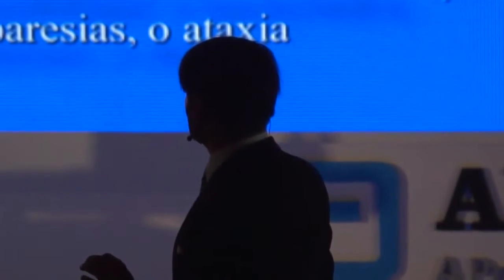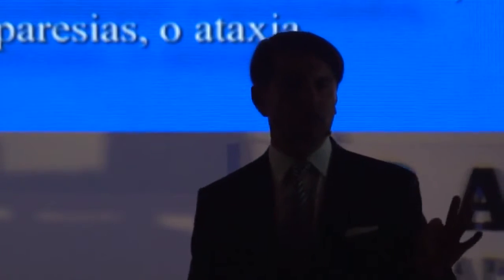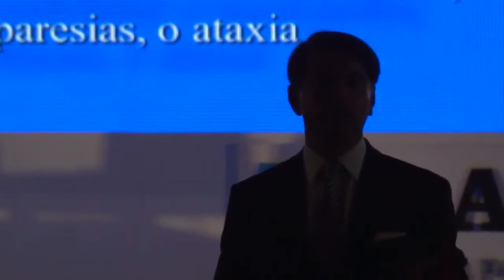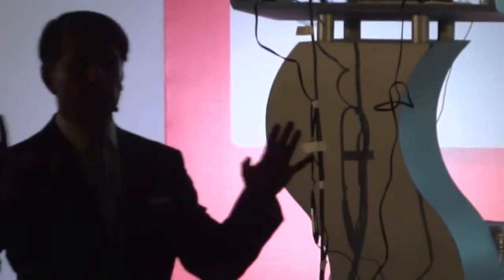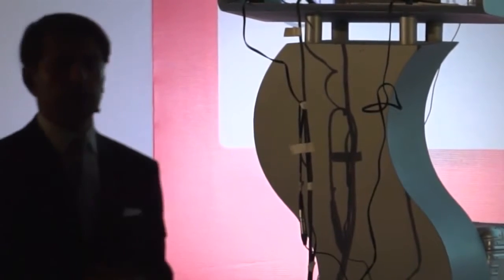Introduction to eye movement control